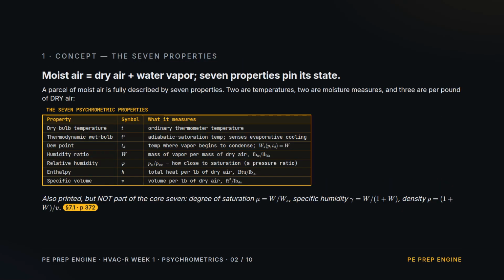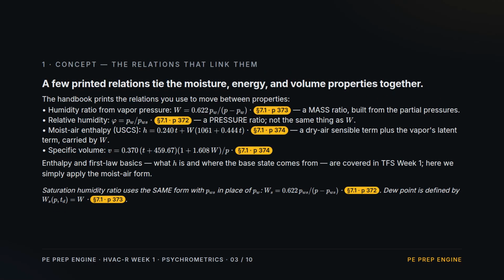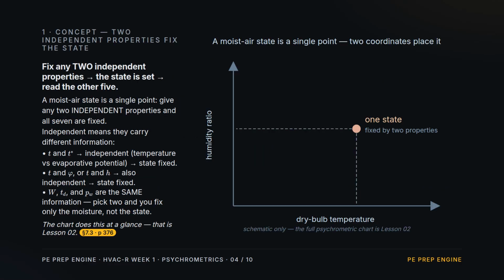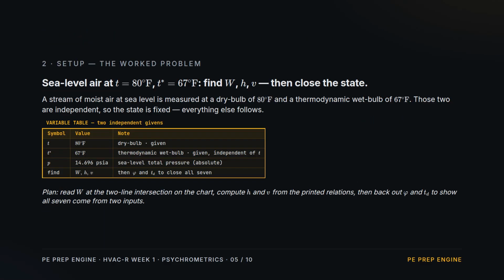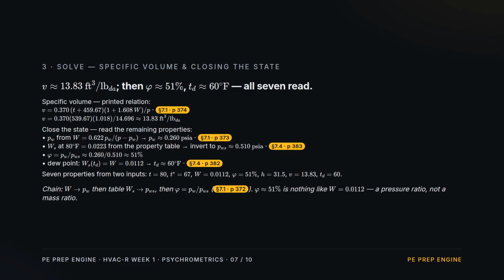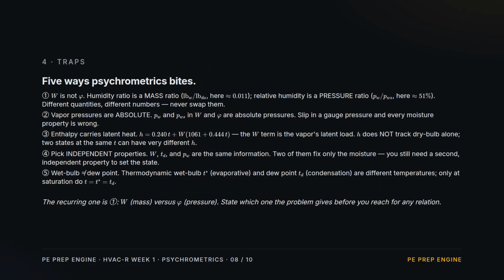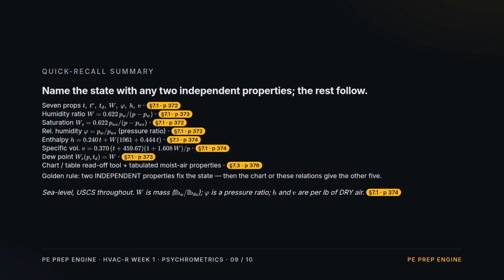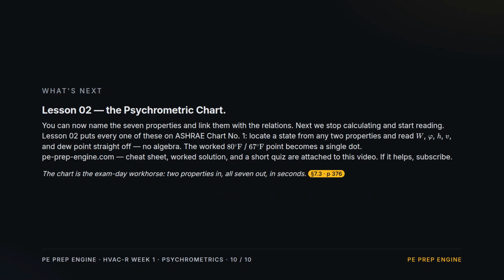Psychrometric Properties — PE Mechanical HVAC & Refrigeration Week 1 (Lesson 01 of 10)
• Moist air is dry air plus a little water vapor, and seven properties fully describe its state: dry-bulb temperature, thermodynamic wet-bulb, dew point, humidity ratio W, relative humidity φ, enthalpy h, and specific volume v. Here is the whole game — fix any TWO independent properties and every other one is set
  • The printed relations that move you between properties: humidity ratio from vapor pressure W = 0.622 pw/(p − pw), relative humidity as a pressure ratio φ = pw/pws, moist-air enthalpy h = 0.240 t + W(1061 + 0.444 t), and specific volume from the gas law. Humidity ratio is a MASS ratio; relative humidity is a PRESSURE ratio — they are not the same thing
  • Independent means different information: dry-bulb and wet-bulb work; dry-bulb and relative humidity work. But humidity ratio, dew point, and vapor pressure are all the same information — pick two of those and you have pinned only the moisture, not the state
  • Worked problem — sea-level air at 80°F dry-bulb and 67°F wet-bulb: read the humidity ratio, compute enthalpy and specific volume from the printed relations, then close out relative humidity (≈ 51%) and dew point (≈ 60°F) to show all seven properties come from just two inputs
  • Five traps: W is not φ; vapor pressures are absolute, never gauge; enthalpy carries latent heat so it does not track dry-bulb alone; pick genuinely independent properties; and wet-bulb is not dew point — they meet only at saturation
  • Base thermodynamics (what enthalpy is, where the base state comes from) is assumed from TFS Week 1 — here we just apply the moist-air form. Next lesson puts all seven properties on the psychrometric chart

  • §7.1 · p 372 — the seven psychrometric properties, relative humidity φ = pw/pws, the saturation humidity ratio, and moist-air density
  • §7.1 · p 373 — humidity ratio W = 0.622 pw/(p − pw) and the dew-point definition Ws(p, td) = W
  • §7.1 · p 374 — the moist-air enthalpy relation h = 0.240 t + W(1061 + 0.444 t) and specific volume
  • §7.4 · p 382 · §7.4 · p 383 — the tabulated moist-air properties used to back out pws and dew point
  • §7.3 · p 376 — ASHRAE Chart No. 1, where the humidity ratio is read at the dry-bulb / wet-bulb intersection

This is lesson 01 of 10 in the HVAC & Refrigeration — Week 1 (Psychrometrics) course. Lessons are sequenced — start at Lesson 00 if you're new.